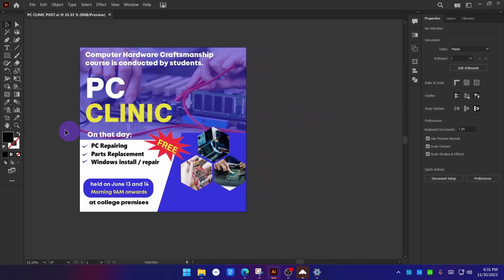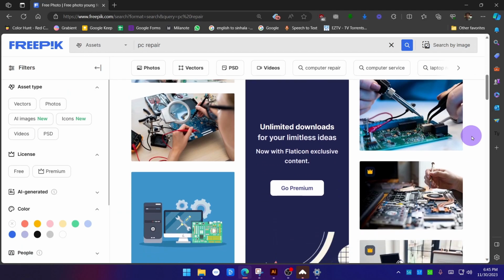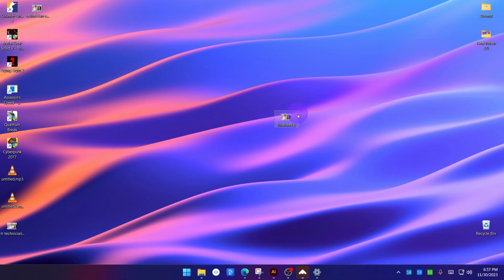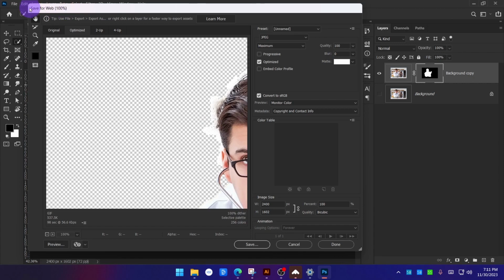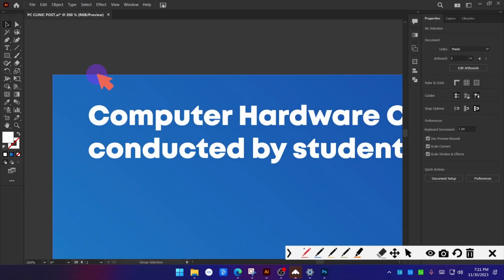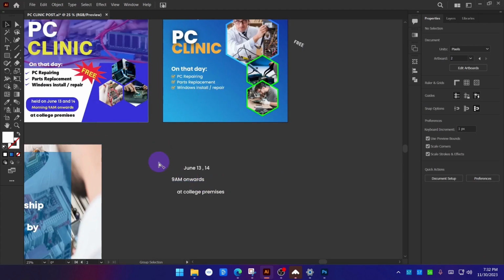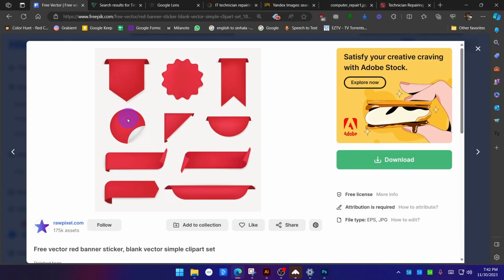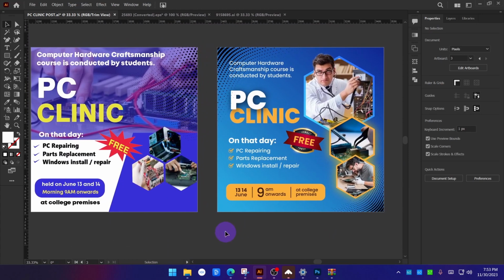Fixing my students Graphic Design post in photoshop | Part - 1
Join me in this exciting journey as I dive into fixing one of my student's Graphic Design posts in Photoshop! In this Part 1 video, I'll walk you through the process step by step, sharing tips, tricks, and insights into the world of graphic design. Whether you're a fellow designer looking for inspiration or someone just starting out, this series is packed with valuable lessons. Let's unleash the full potential of this design together!